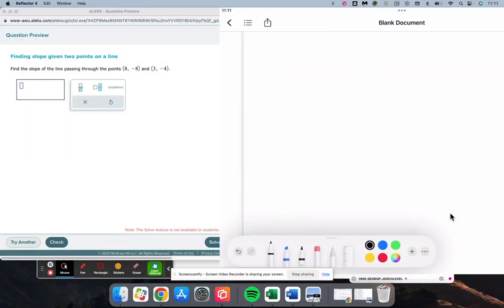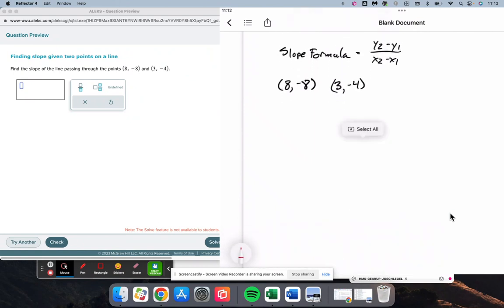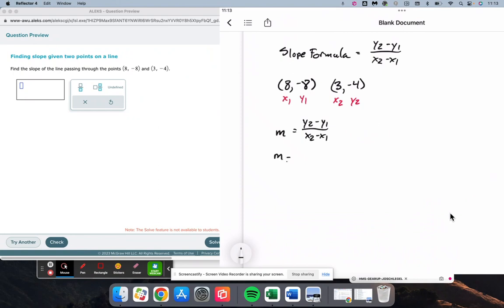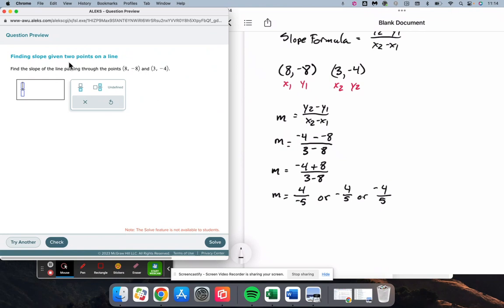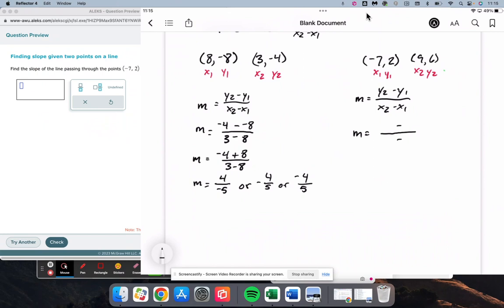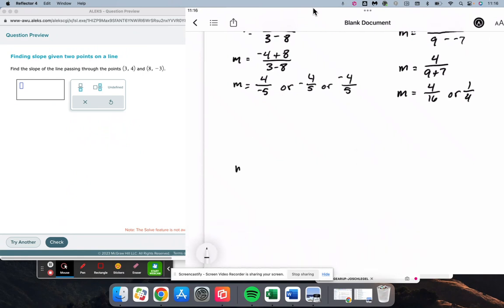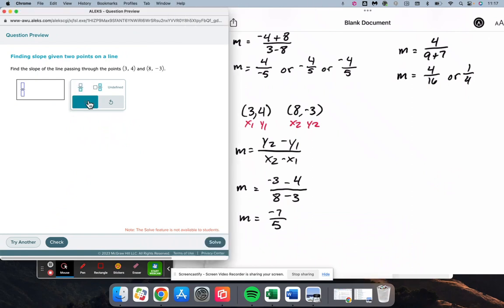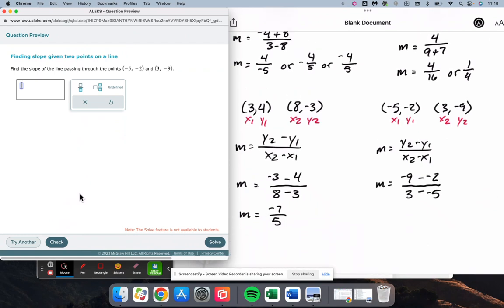Finding Slope Given Two Points on a Line